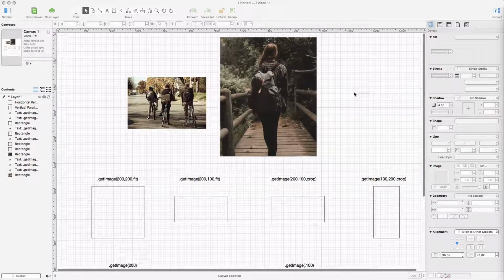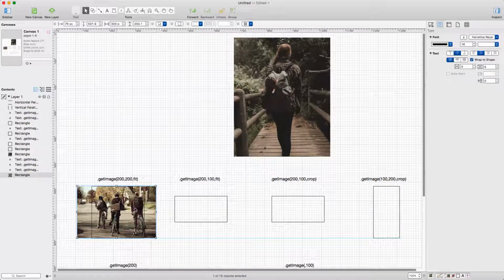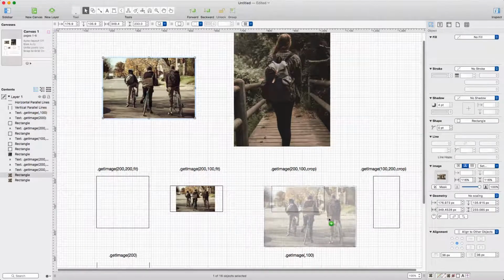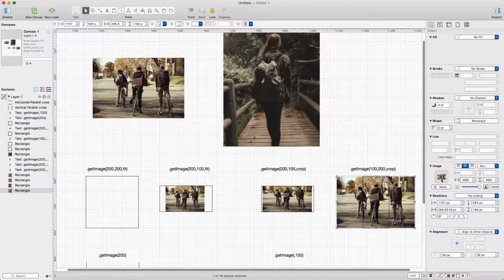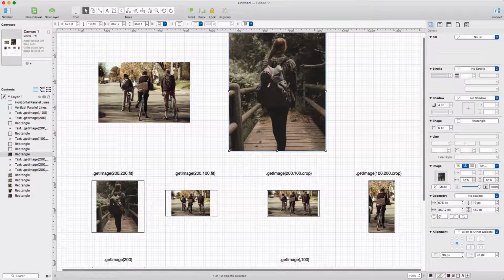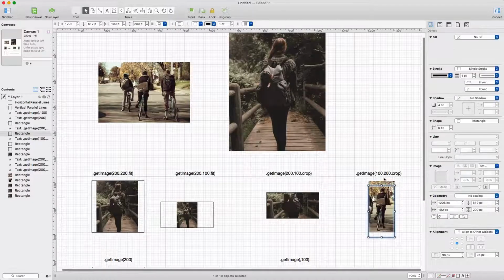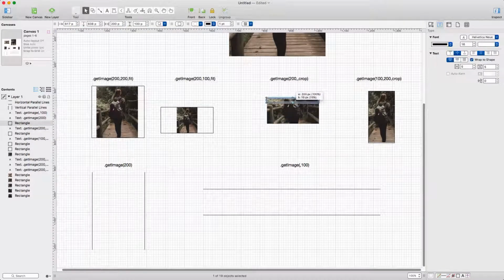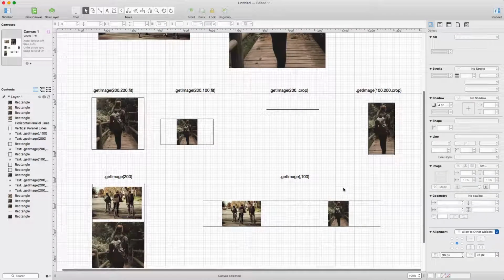Resizing an Image in Parsley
This video walks you through how to programmatically resize images in Parsley with Zesty.io.